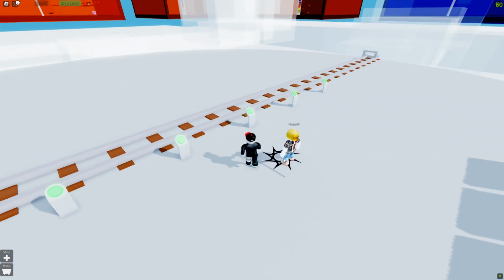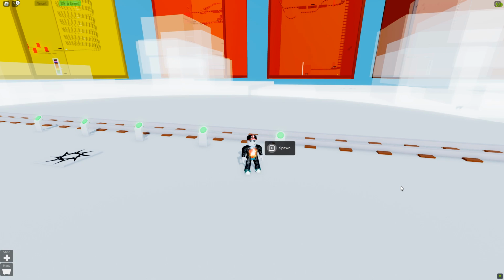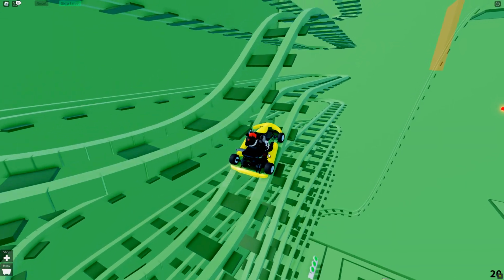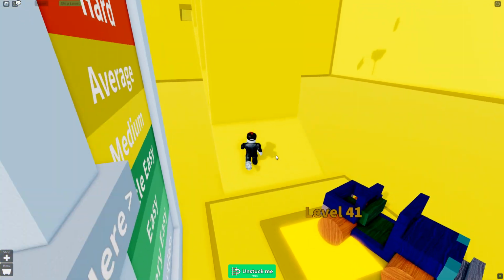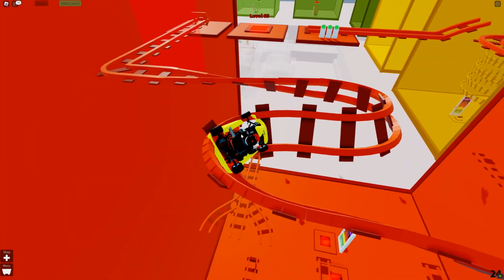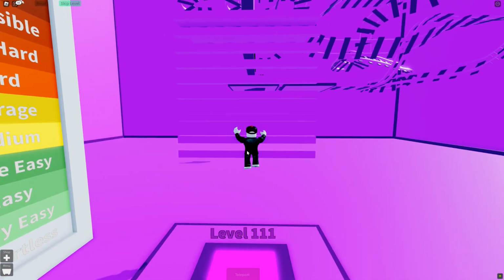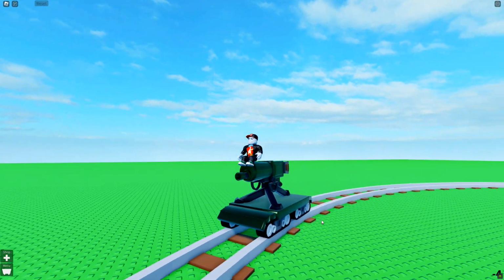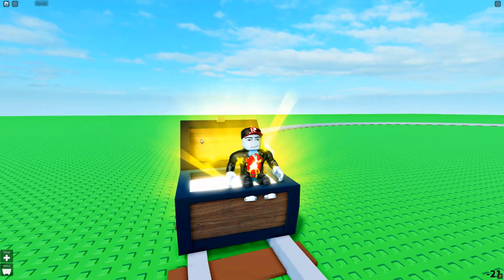The Longest Cart Ride I've Ever Completed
Make sure you go here to get a chance to win $20 in Robux:

Game: Create a cart ride